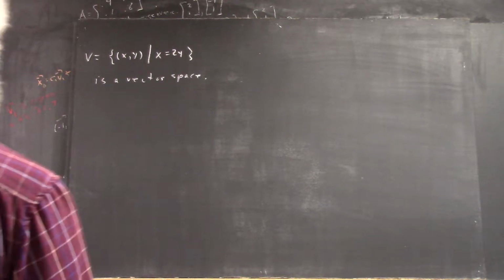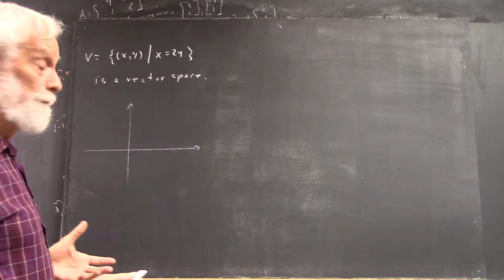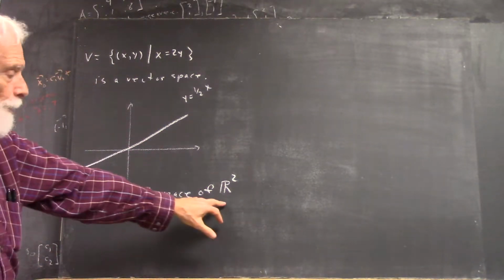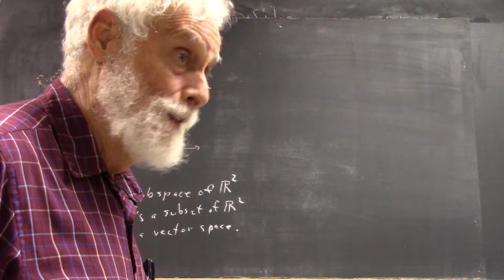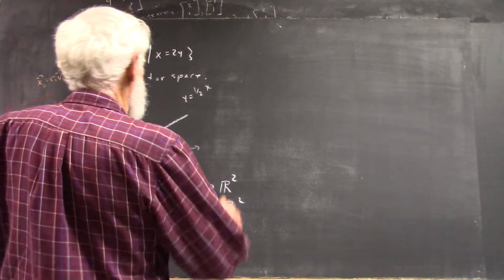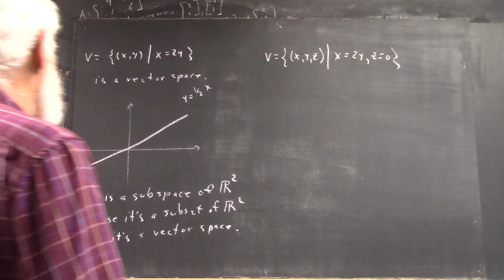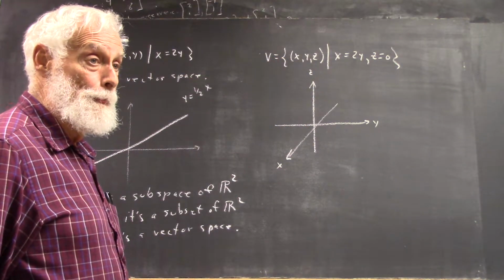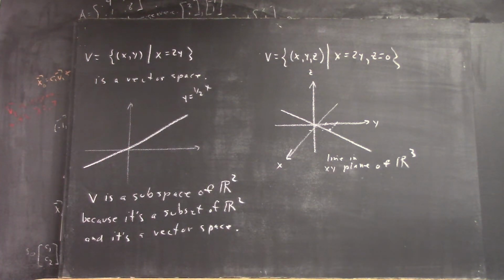daglin 3177 a subspace of R2 and its representation as a straight line thru origin two subspaces o